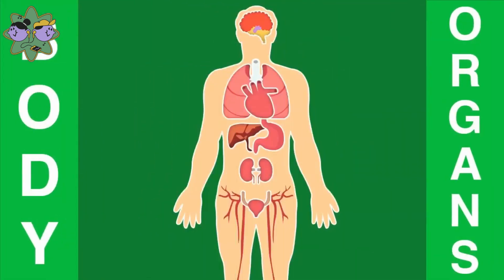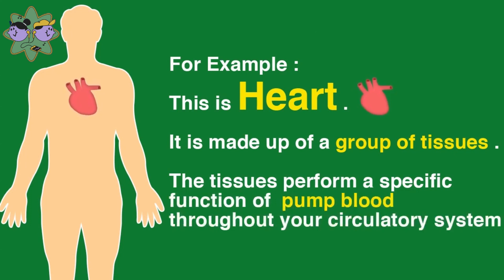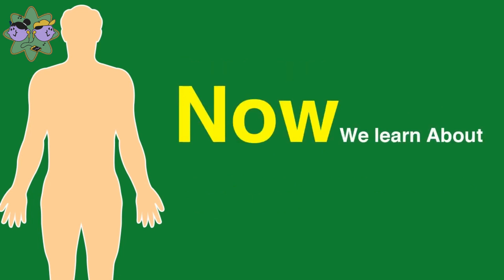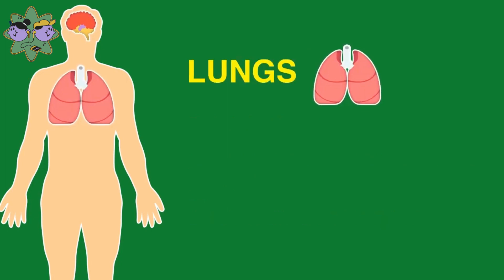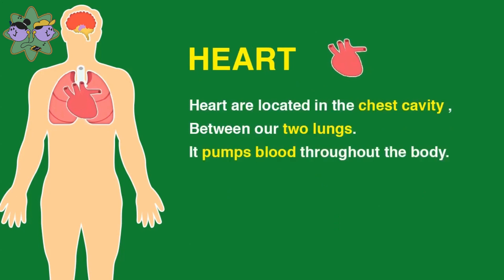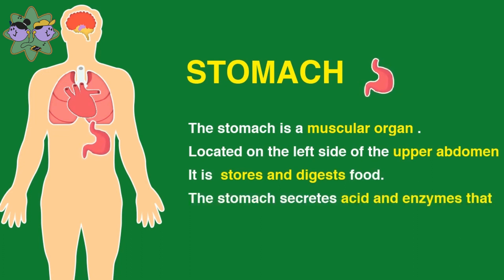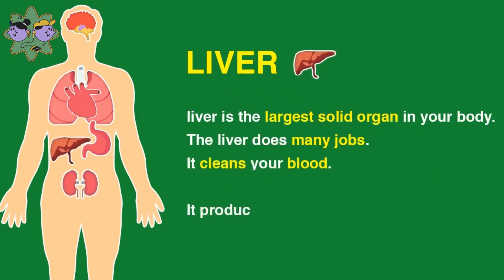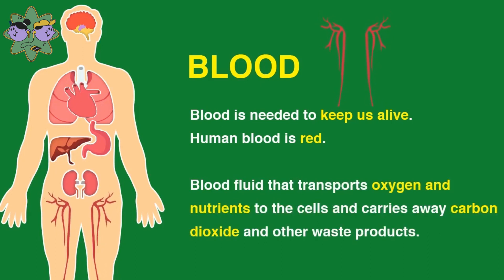What are organs? | Human body organs for kids | How the Body Works (for Kids)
Did you know that Adults have about 206 bones while children have up to 300 bones? Their bones fuse together as they grow. The inside of the human body is just as interesting as the outside. In this video we will learn all about the different organs inside the Human Body. You will learn some new vocabulary and about what our organs do for us, including the heart, brain, lungs, kidneys, liver, and pancreas.

Our human bodies are like houses, filled with many interconnecting rooms of different shapes and sizes and with different functions. Each of those rooms is made up of one of the human body organs and performs a specific job within the body.

Our body has symmetry – that means it looks the same on the left side as it does on the right side.

The body uses different systems to work properly. Some of these are:

Circulatory system – how our blood moves around
Digestive system – how the food we eat turns into nutrients, fats and waste through our stomach and intestines
Muscular system – how we move around; our muscles allow us to do everything from walking and running to picking things up and laughing at jokes!
Skeletal system – another term for the bones in our body, which together make up our skeleton
Nervous system – how messages get sent around our body, through our brain, so we know when we’re hungry  when something hurts, when something smells good and when something feels soft

Heart – a very important muscle that pumps blood throughout our whole body, running our circulatory system
Blood – a fluid all through our body that takes care of cells by transporting the nutrients and oxygen they need, and removing any waste
Stomach – part of our digestive system; where food goes after we chew and swallow it